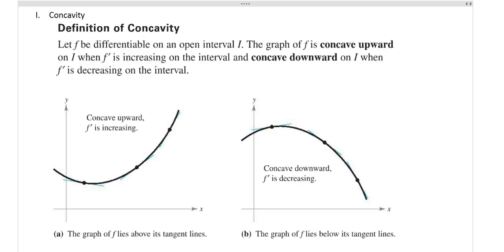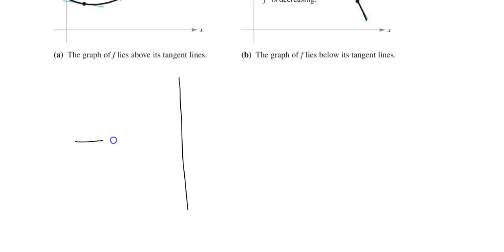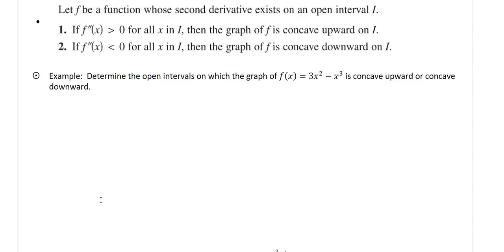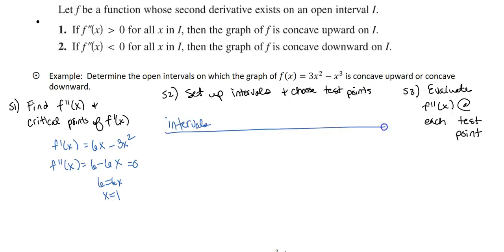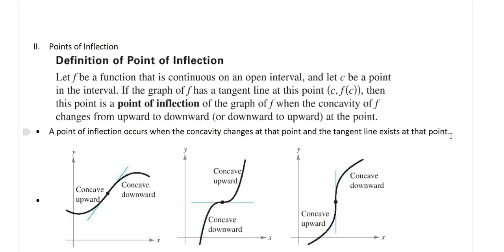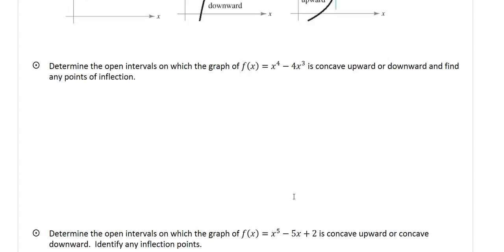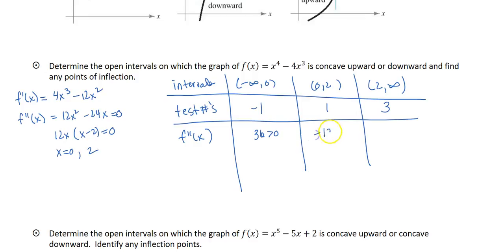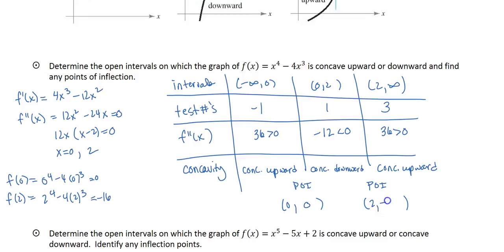MTH 125 Section 3.4 Video # 1 Concavity and Points of Inflection